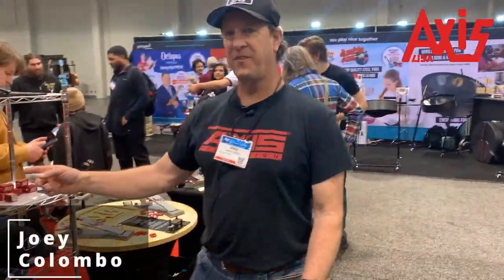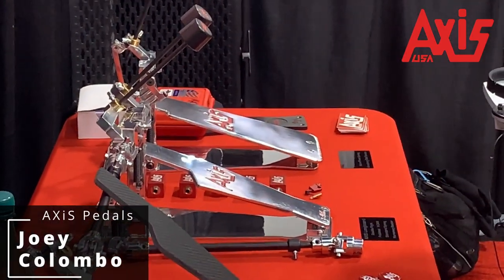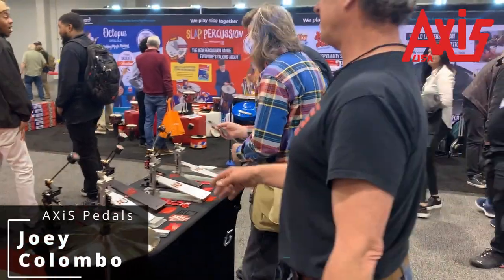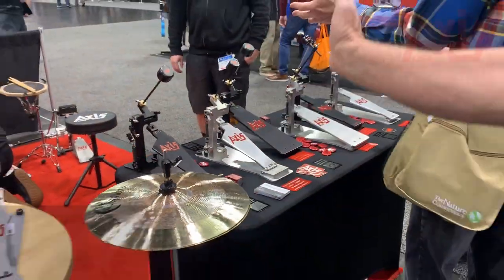NAMM 2023: We Get A Look At AXiS Pedals At NAMM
Joey Colombo of Axis Pedals shows us what they were showing at NAMM this year and a glimpse at what they are releasing this year.

About AXiS:

AXiS Pedal & Drum Co specializes in the production of high-quality American Made drum pedals and other drum accessories.  The Company was founded in 1990 as Axis Percussion and was based in South California.  Today, AXiS is headquartered in Northern California with manufacturing facilities in Wisconsin and the San Francisco Bay Area.

In the late 1980s, drummers were becoming frustrated with the limitations of existing drum pedals and were looking for a pedal that could offer great speed, more power, and better control.  After years of development, refinement, and artist input, AXiS introduced the original AXiS Pedal featuring a direct-drive mechanism and uniquely innovative CAM design that allows for the precise adjustment of the pedal’s feel and response. The pedal was an immediate success and continues to be one of our best-selling products today.

Today, Axis is one of the most respected names in the drum hardware industry, and its products are used by drummers worldwide. The company continues to innovate and push the boundaries of what is possible in drum hardware, and its pedals are known for their precision, speed, and power.